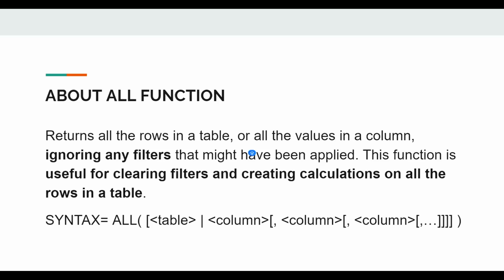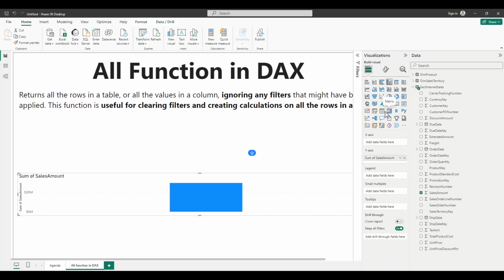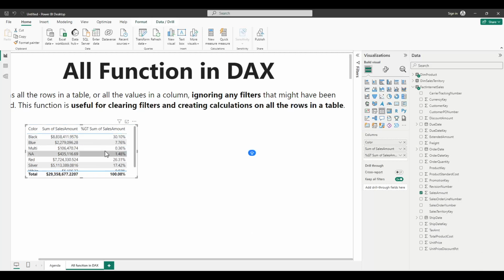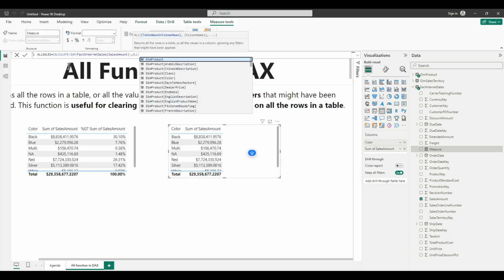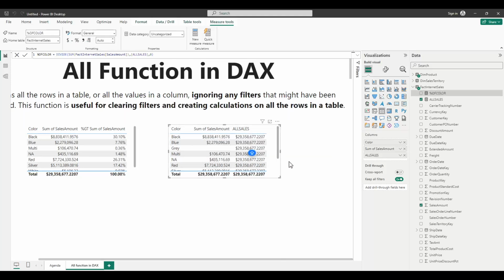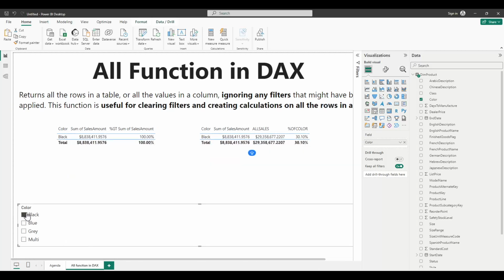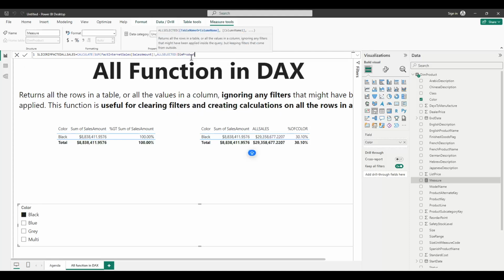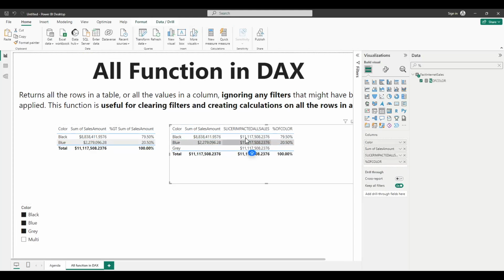ALL, ALLSELECTED FUNCTION IN DAX